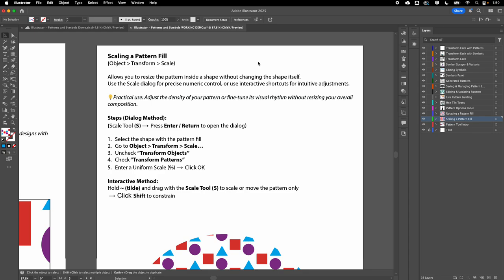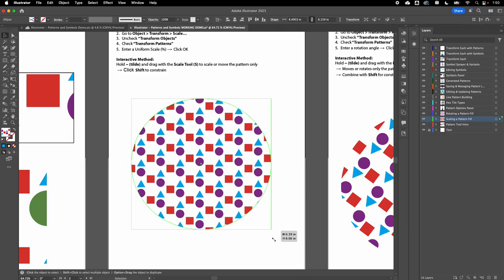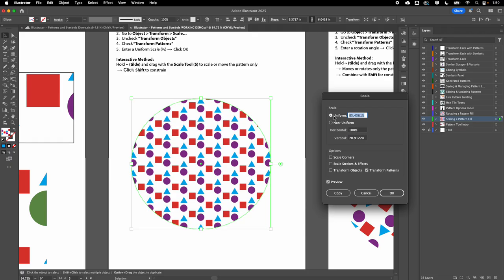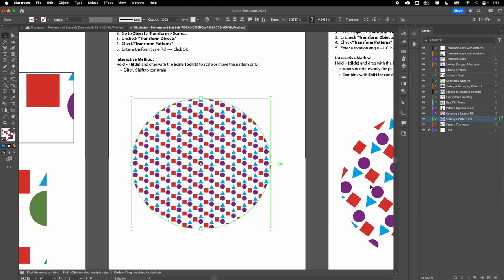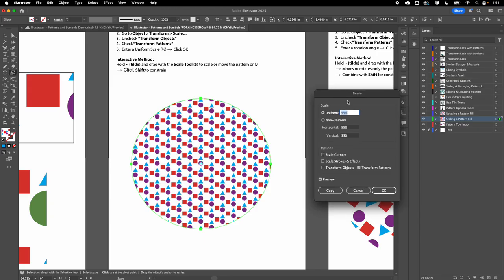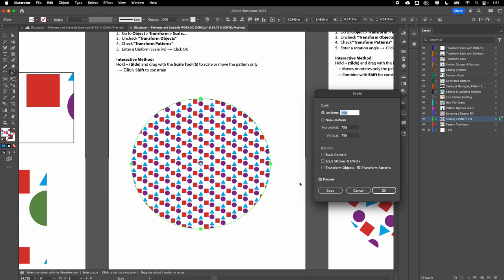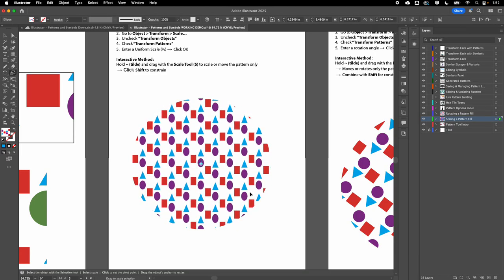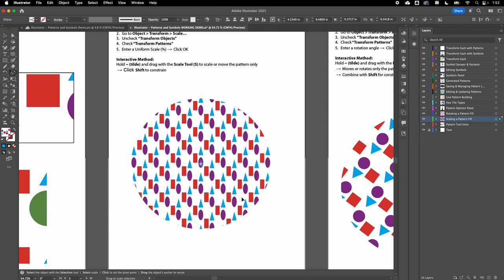Scaling a Pattern Fill